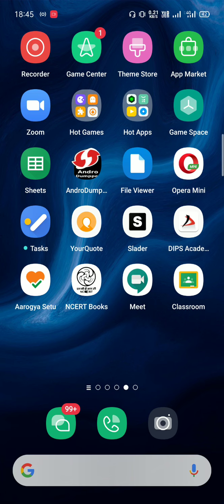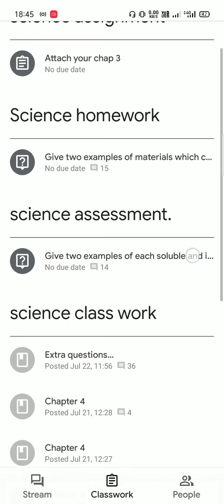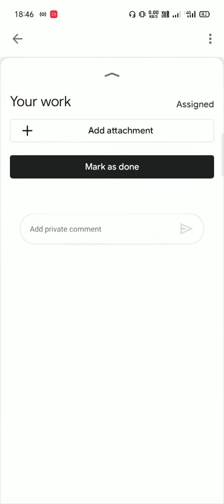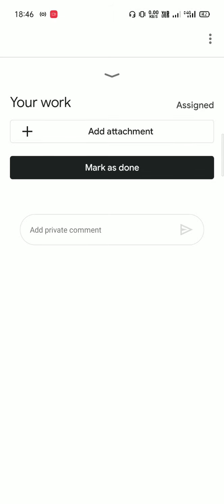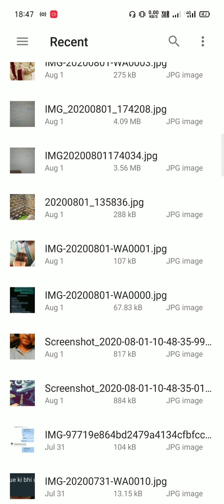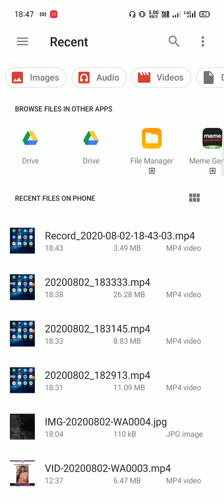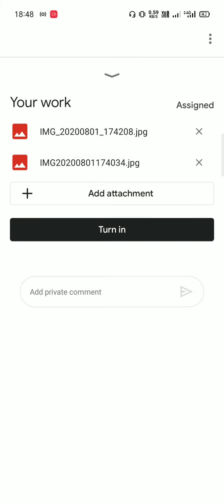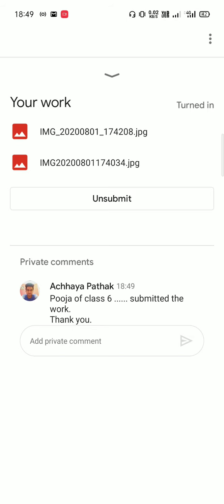How to submit the work in google classroom.